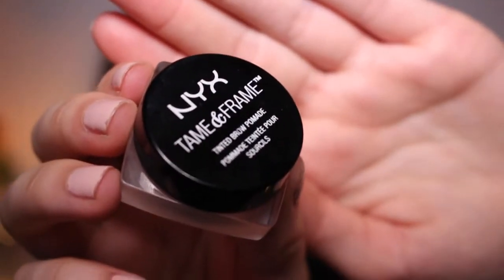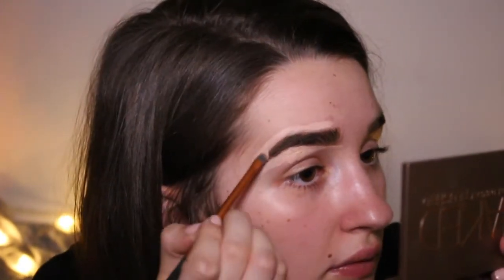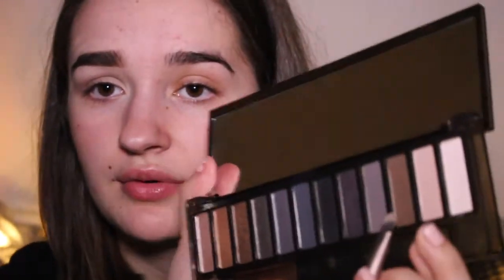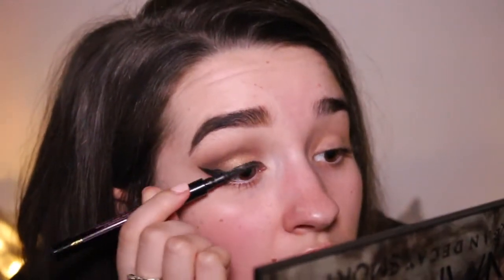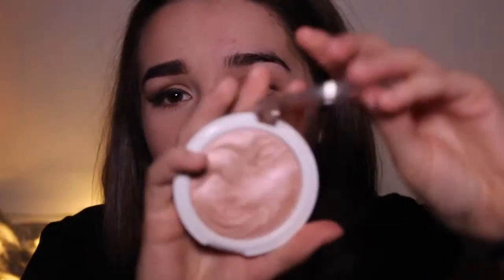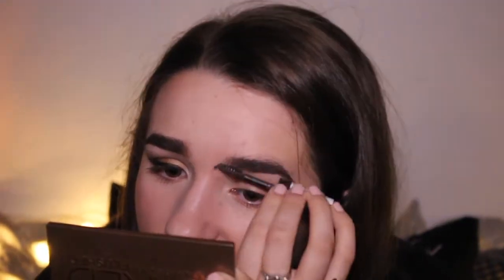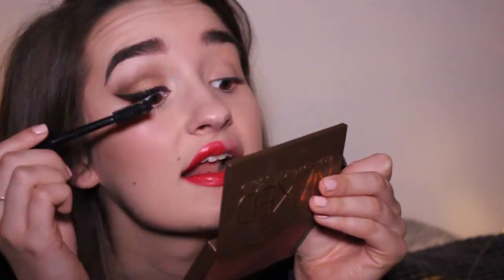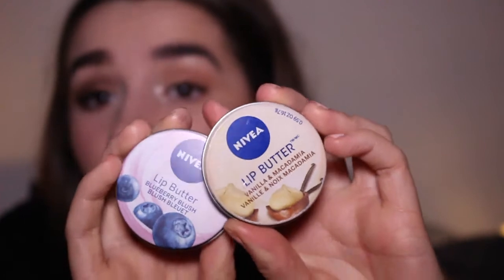INSTAGRAM MAKEUP VS. EVERYDAY NATURAL MAKEUP. | Just Jolie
Doing my favourite thing and just having FUN with makeup! Full Glam vs Natural beauty, who wins?